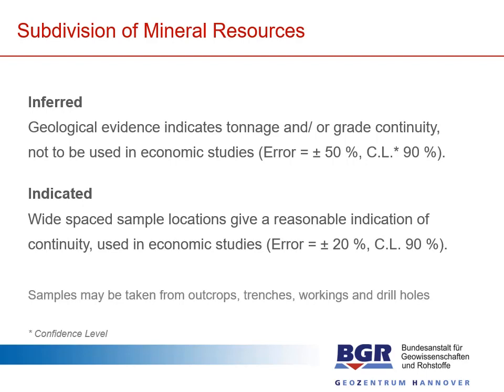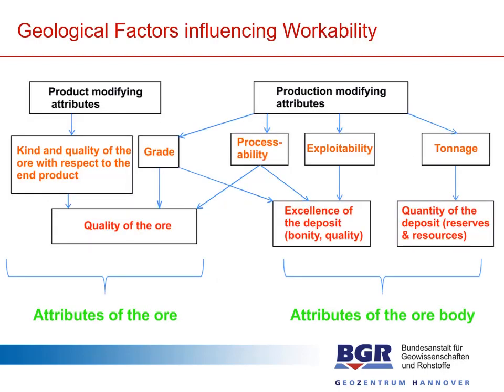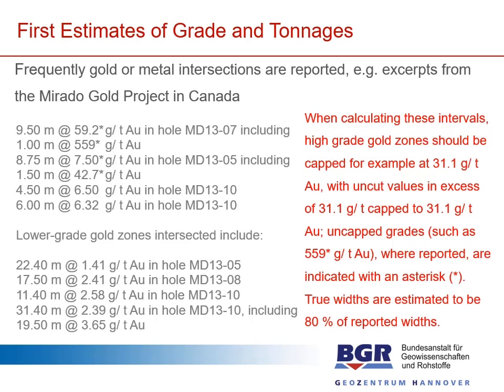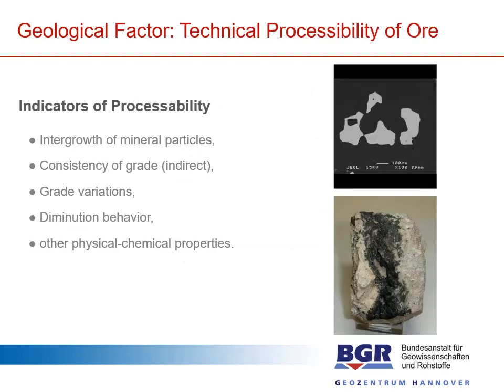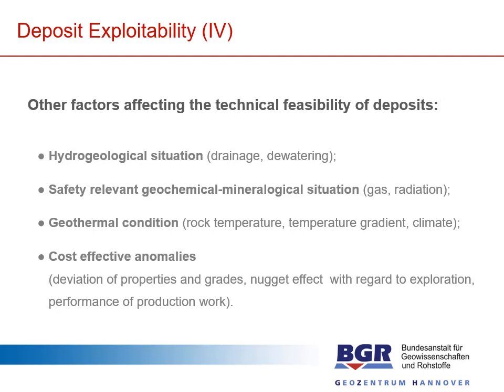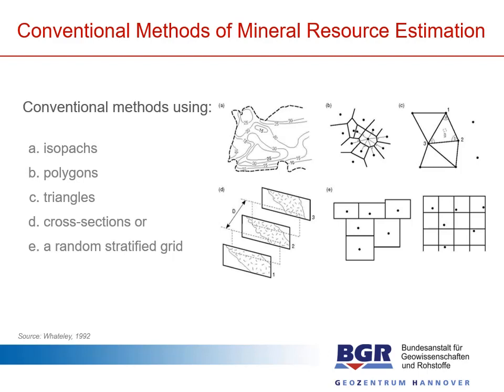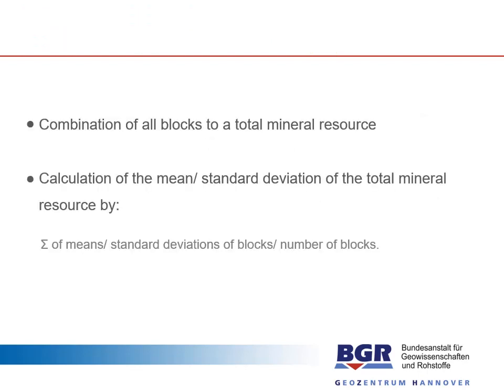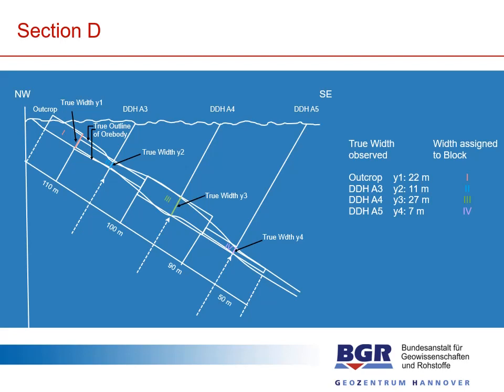Lecture 2 - Mineral Resources and Reserves complete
In vielen Ländern ist der Bergbausektor ein potenzieller Motor zur nachhaltigen Entwicklung der Wirtschaft. Die Entwicklung und Steuerung dieses Sektors obliegt dabei den jeweiligen nationalen Bergbaubehörden. Oft fehlt es jedoch an den notwendigen Fachkenntnissen, um den tatsächlichen Wert eines Bergbauprojektes einschätzen zu können. Der reine Metallwert im Boden sagt nichts über die tatsächliche Wirtschaftlichkeit aus – dazu müssen als Teil einer groben Bewertung von Rohstoffvorkommen weitere wirtschaftliche Rahmenbedingungen betrachtet werden.
Zu diesem Zweck haben das Sektorprogramm „Rohstoffe und Entwicklung“ und der Fachbereich „Mineralische Rohstoffe“ der Bundesanstalt für Geowissenschaften und Rohstoffe (BGR) gemeinsam ein Toolkit entwickelt. Drei separate Fortbildungskurse umfassend, stellt es zuständigen Bergbaubehörden ein Verfahren für eine erste, grobe wirtschaftliche Bewertung potenzieller Projekte zur Förderung mineralischer Rohstoffe zur Verfügung. Dabei kann das Toolkit sowohl in einem frühen Entwicklungsstadium als auch in der Phase der Machbarkeitsprüfung zum Einsatz kommen.
Nach erfolgreichen Pilotierungen in BMZ-Partnerländern wurde das Toolkit mittlerweile digitalisiert und auf der Website des Sektorprogramms veröffentlicht. Damit steht es nun allen interessierten Akteuren, vor allem geologischen Fachkräften staatlicher Behörden, Unternehmen, Bildungs- und Wissenschaftseinrichtungen, orts- und zeitunabhängig zur Verfügung.

English: In many countries, the mining sector is a potential driving force for sustainable economic development. The development and management of this sector is the responsibility of the respective national mining authorities. Still, often its lacks the necessary expertise, which enables them to assess the actual value of a mining project. The value of a metal in the ground is only an insufficient indicator for its actual economic value. Therefore, mining authorities need make rough economic assessments of known mineral deposits.
This is where the Toolkit comes into play. The toolkit comprises three separate lectures and was developed as part of the "Extractives and Development" Sector Programme (Sector Programme) together with experts from the German Federal Institute for Geosciences and Natural Resources. It provides the mining authorities with a tool for the rough economic assessment of potential mineral resource projects, and can be used in both, an early stage of development as well as the subsequent feasibility study phase.
After successful implementations in BMZ partner countries, the toolkit has been digitalized and published on the website of the Sector Programme. It is now available to all interested stakeholders, first and foremost geological experts from state authorities, companies, educational and scientific institutions.